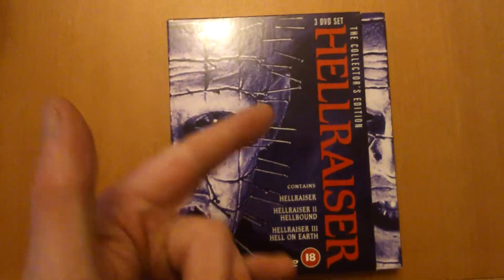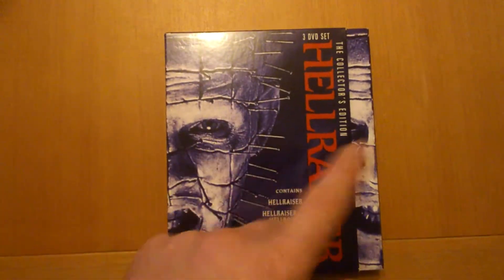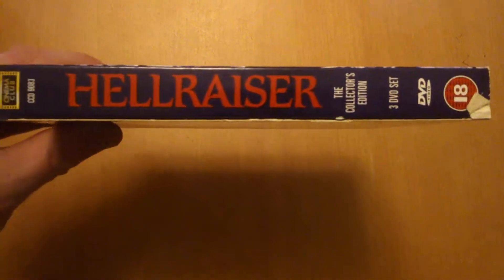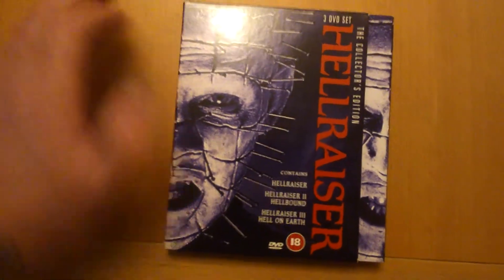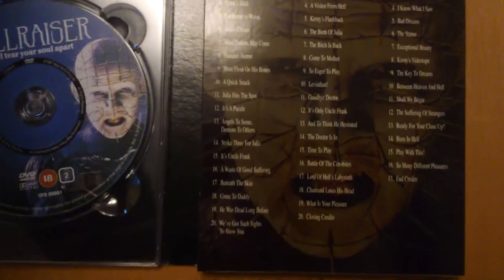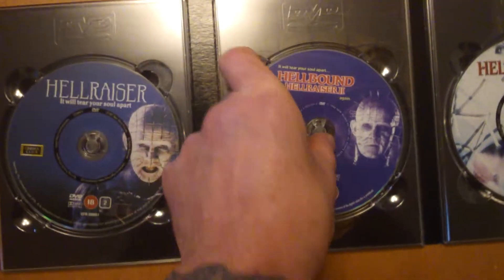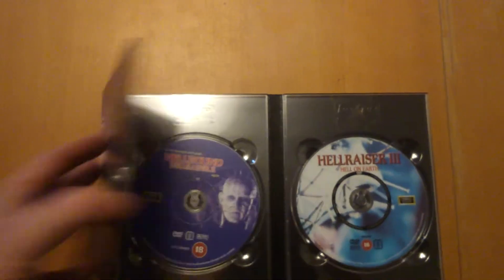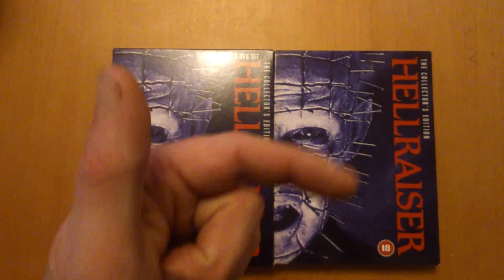hellraiser 3 dvd set the collector's edition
the collectors edition  hellraiser boxset.    what began in hell will end on earth hellraiser it will tear your soul apart